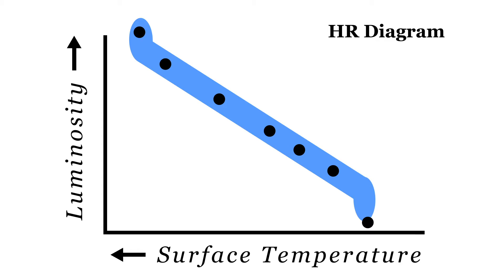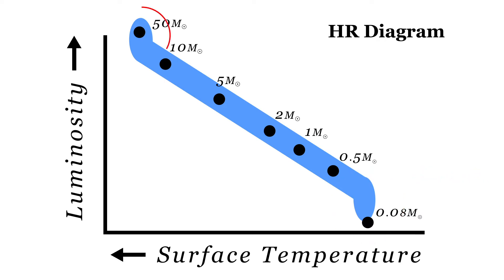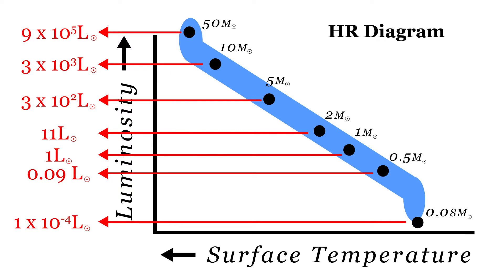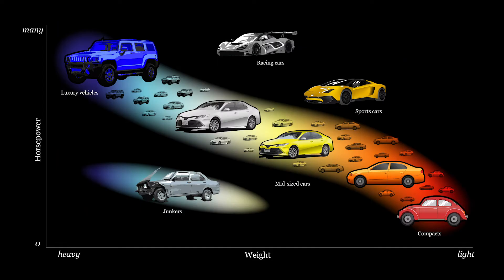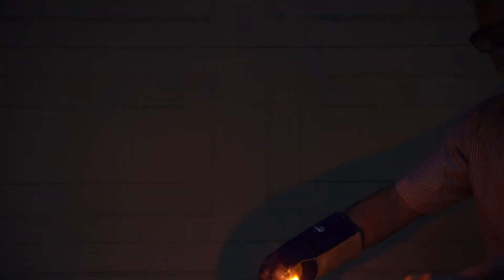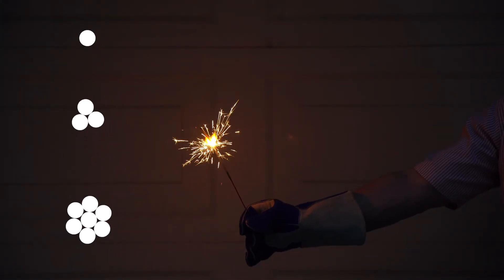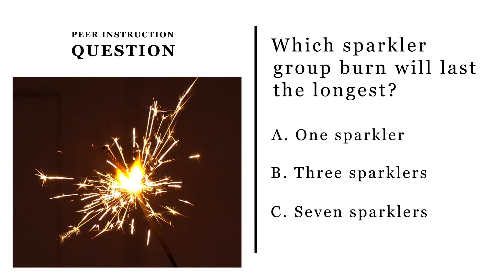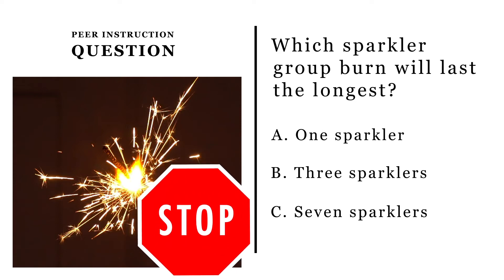Stellar Lifetimes and Sparklers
This video explores the luminosities and lifetimes of main sequence stars using sparklers and cars as analogies.